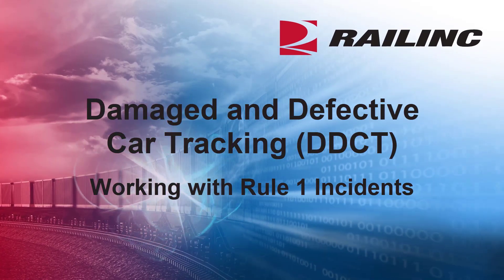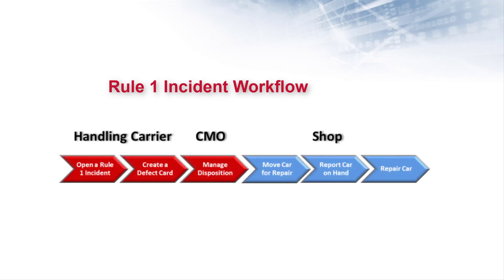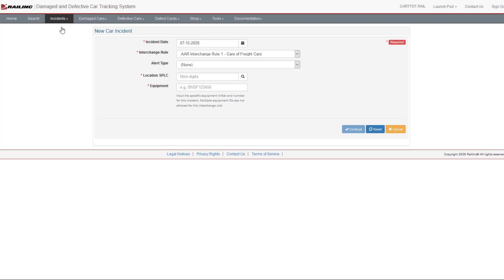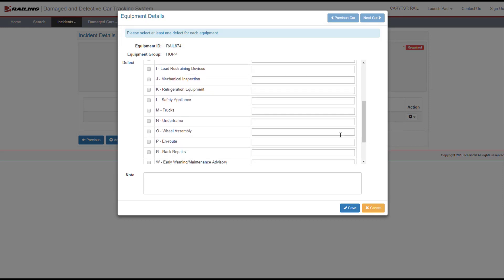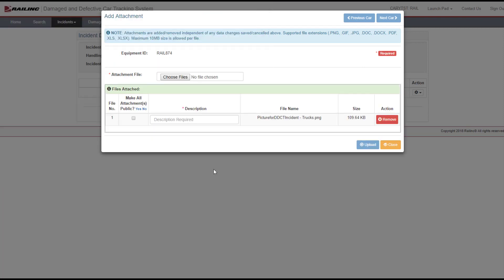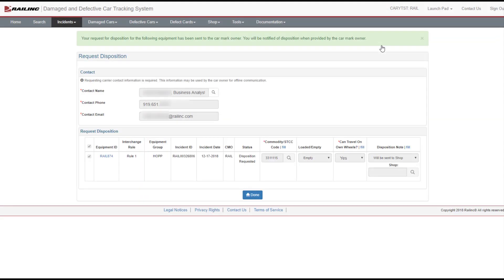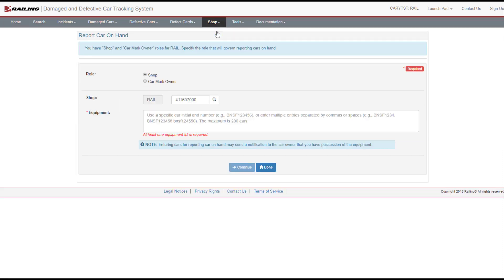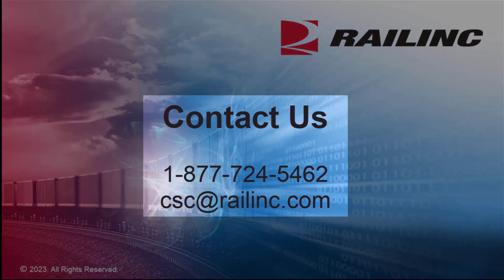DDCT: Rule 1 Incidents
Learn how to create a Rule 1 incident, request and provide disposition, report a car on hold, and view repair history in Railinc's Damaged and Defective Car Tracking system known as DDCT.